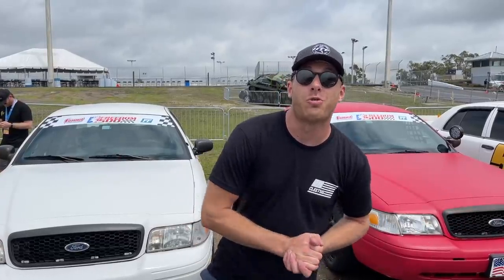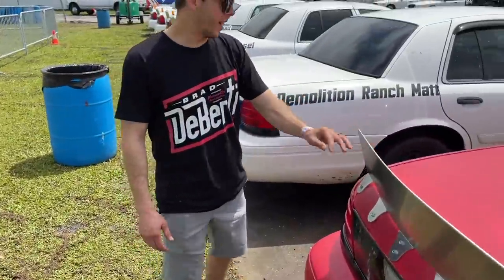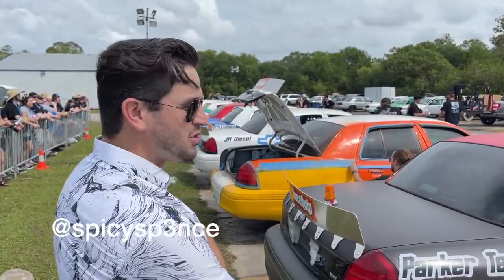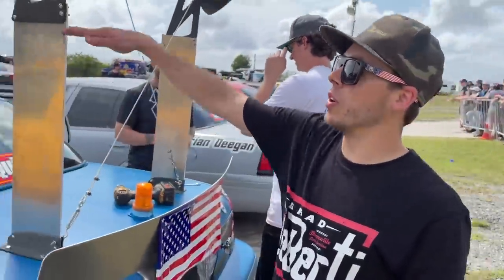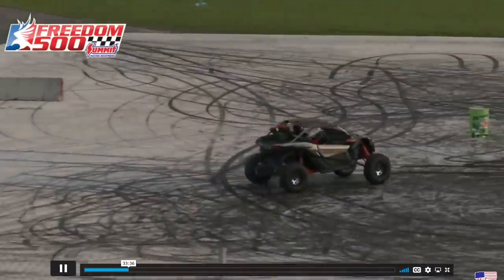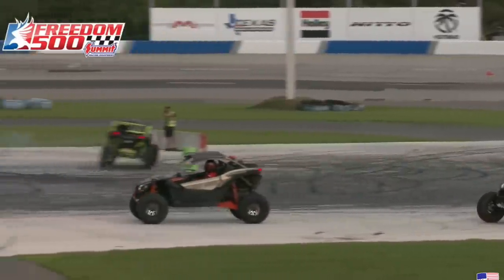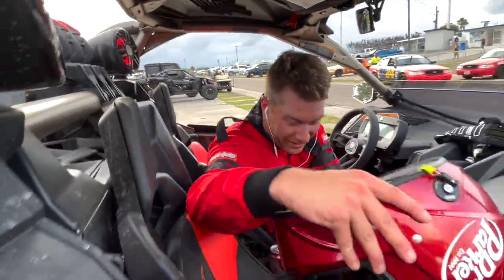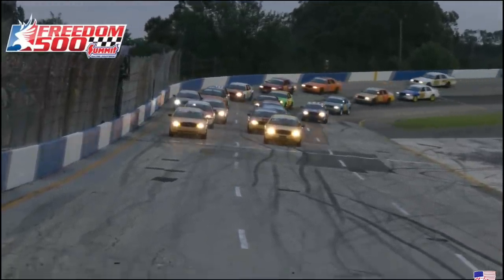IN THE PITS at the FREEDOM 500 & Battling Cleetus During a SXS Race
These double event weekends are always INSANE! Double stacked weekend with Freedom 500 and Cleetus & Cars! I was lucky enough to be able to race but when paired against some of the best drivers in the world, I didn't stand a chance. Thought I would upload some in the pits action for y'all to enjoy.

Cleetus McFarland @CleetusM
Brad Deberti @DeBerti
Whistlin Diesel @whistlindiesel
JH Diesel @JHDieseland4X4
Boosted Boiz @boostedboiz
PFI Speed @PFIBrent
Brian Deegan @Deegan38
Chillin with Chet @ChillinwithChet
SXS Blog @SXSBlog
Demolition Ranch @DemolitionRanch
Kevin Smith @KSRPerformanceFabrication
Dave Sparks @HeavyDSparks
Vice Grip Garage @ViceGripGarage

Camera Gear:
GoPro Hero 9
GoPro Hero 8
Ring Light

Chapters
00:00 Intro
01:12 Conor Daly
01:35 Brad Deberti
02:56 James Taal
03:04 Drivers Meeting
03:45 Spicy Spence
04:03 Matt Demo Ranch
04:31 Nick Sous SXS Blog
05:55 LS George
06:36 SXS Race
09:48 Dave Sparks
10:04 Jamie PFI Speed
10:27 Whistlin Diesel
10:45 Freedom 500
12:18 Outro